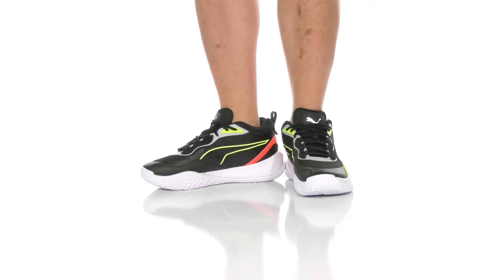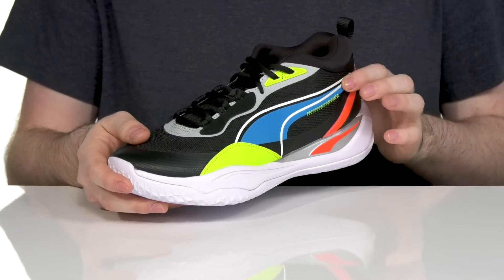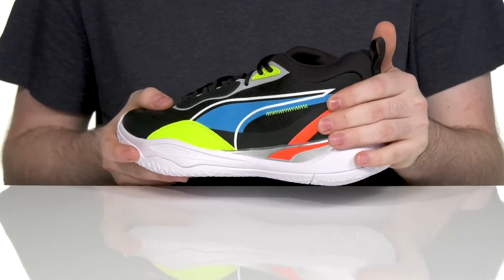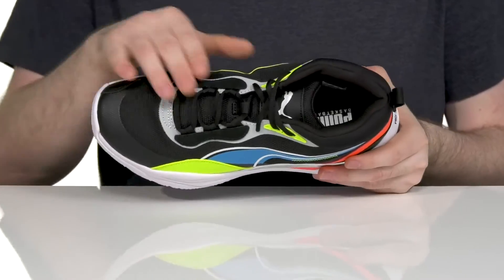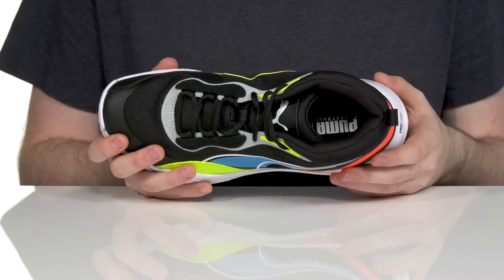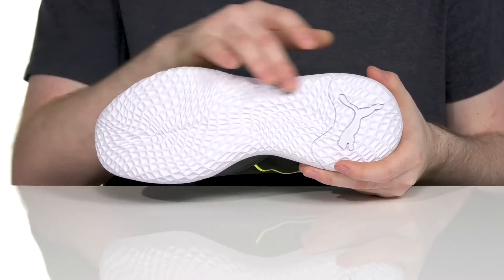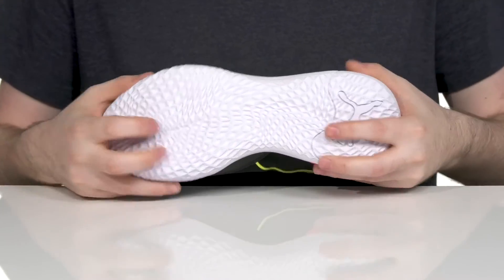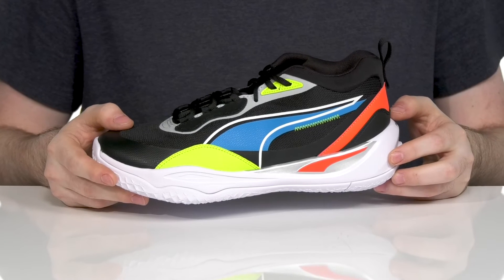PUMA Playmaker Pro SKU: 9787817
Stay stylish in comfort with PUMA® Playmaker Pro sneakers.
Pull-on tab at heel notch.
Lace-up closure.
Round-toe silhouette.
Textile lining and insole.
Synthetic outsole.
Imported.